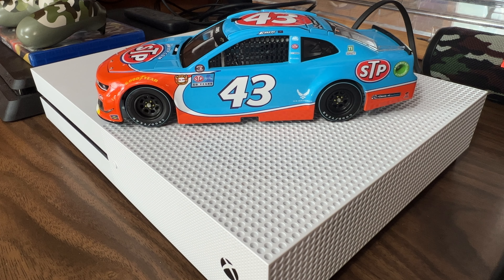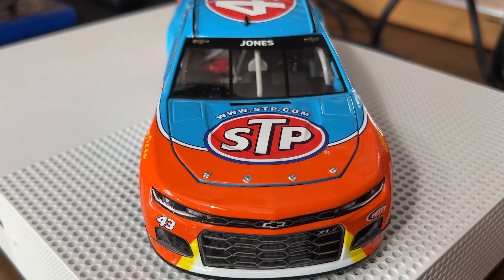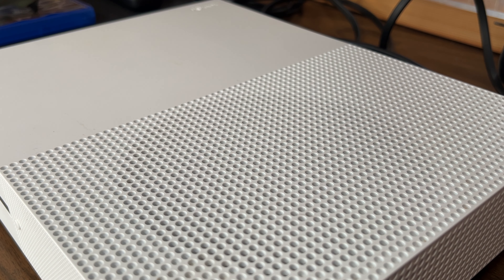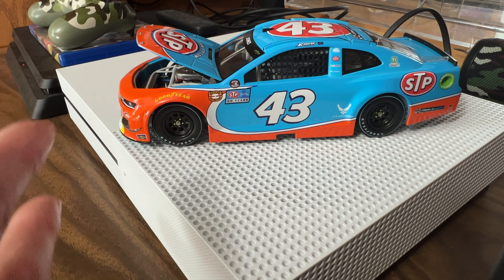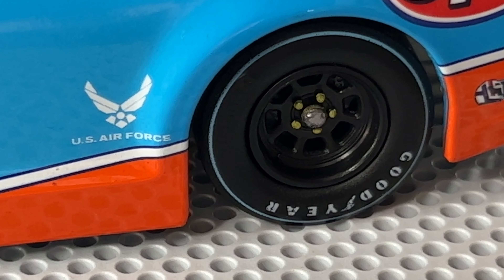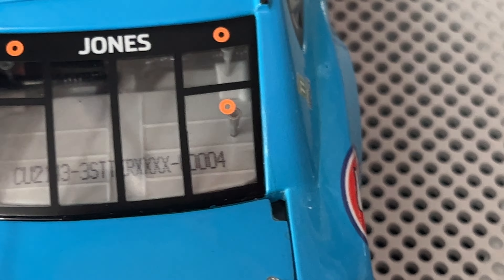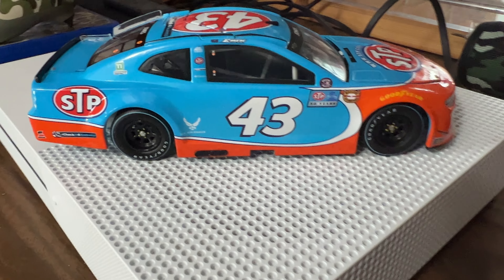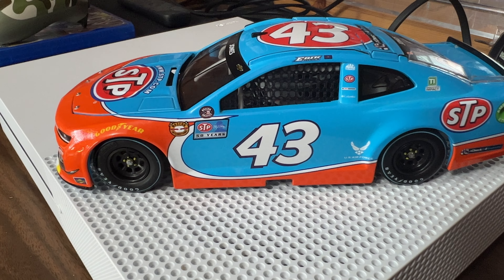Erik Jones 2021 STP Darlington Throwback 1:24 Review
Review Of E Jones STP Car STP ErikJones NASCAR Check Out Plan B Sales & Circle B Diecast their Website is in link below Use My Code HenDog92 at Checkout on All orders over $20 and you will get FreeShipping!